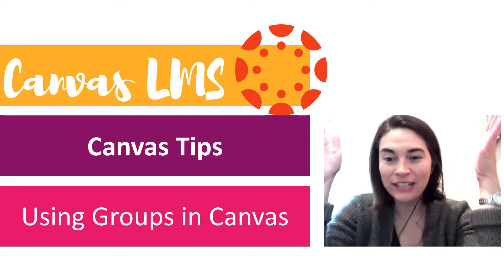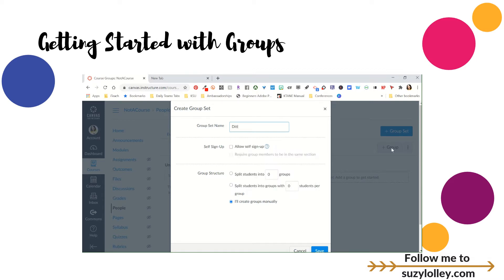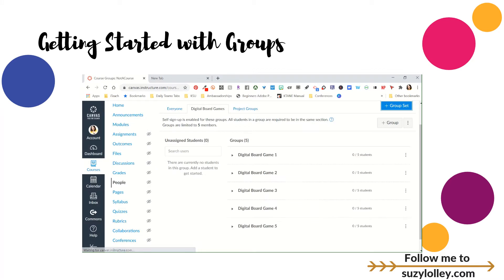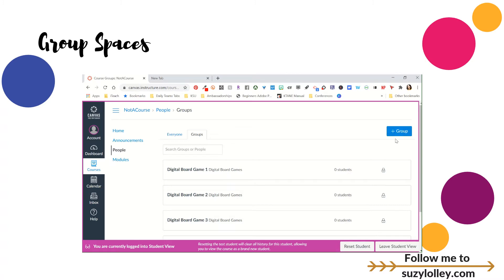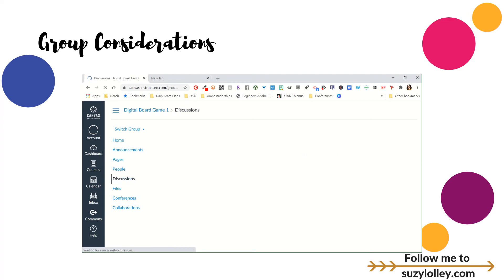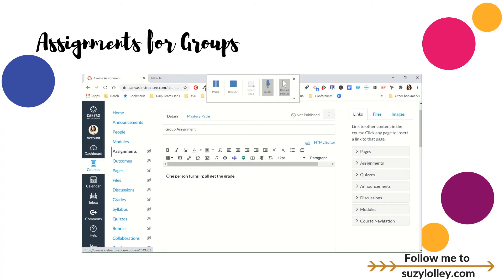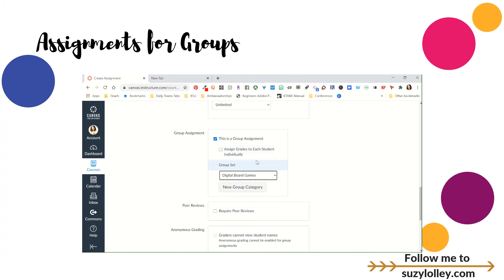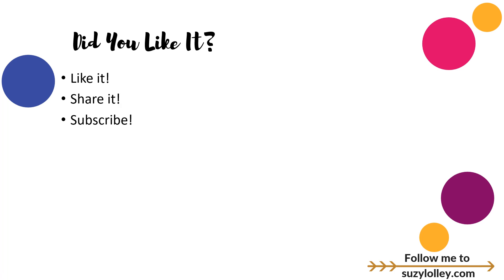Using Groups for Collaboration in Canvas LMS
Here is the student view of groups I promised in the video

2295 Towne Lake Pkwy
Suite 116-139